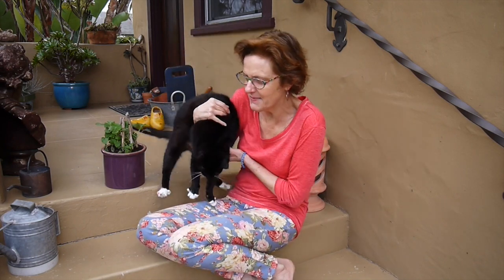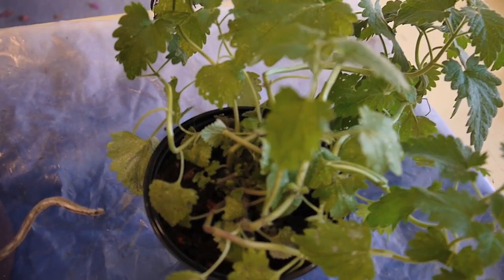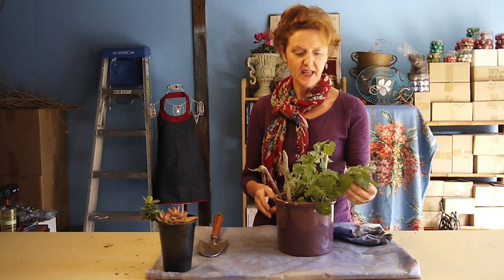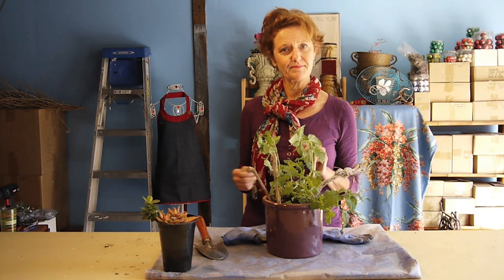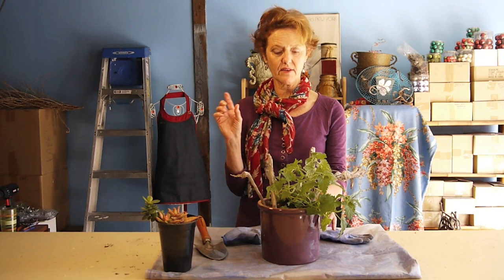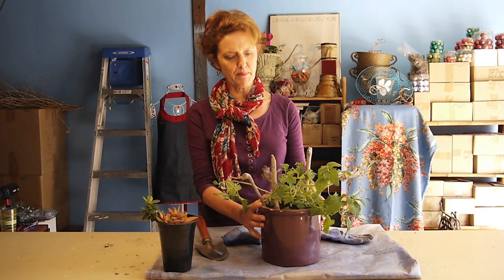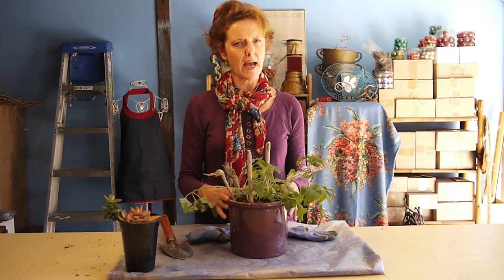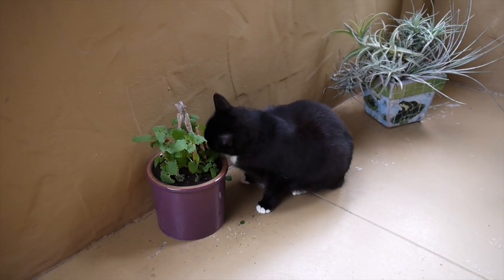How To Grow Catnip: Your Cat Will Love You!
Cats & catnip - a match made in heaven. Kitties, most of them anyway, love to frolic and roll in catnip.  I keep a pot of it out on my front porch so Oscar, my 15 year old tuxedo boy, won’t totally devastate it in the house in 1 fell swoop. It's easier to grow outdoors than indoors.
Here's the link to the post with more care tips & more pictures of my adorable Oscar

Oscars rolls in it, drools a lot, gets a wound up and then passes out.  Catnip, whose fancy pants botanic name is Nepeta cataria,  is a perennial but is usually treated like an annual, even in the garden.  Besides the fact that some cat will probably get to it, it’s a notoriously short lived plant.  Don’t plant it near any tender plants because they will be flattened because in the kitty/catnip love fest. Growing it indoors is a bit more difficult – head to the vlog post for that info.

More on catnip here: Oscars rolls in it, drools a lot, gets a wound up and then passes out.  Catnip, whose fancy pants botanic name is Nepeta cataria,  is a perennial but is usually treated like an annual, even in the garden.  Besides the fact that some cat will probably get to it, it’s a notoriously short lived plant.  Don’t plant it near any tender plants because they will be flattened because in the kitty/catnip love fest. Growing it indoors is a bit more difficult – scroll down towards the bottom for that info.

Check out the nursery where I bought the certified organic catnip